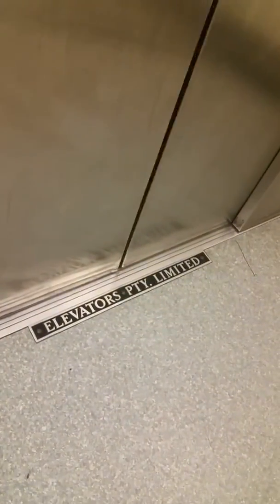This is a EPL KONE Traction Lift at Chermside.